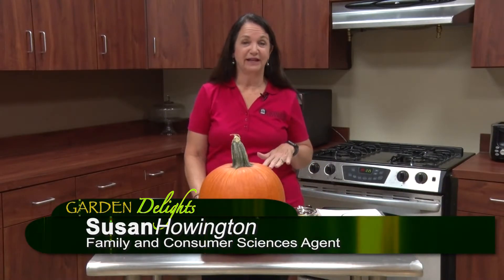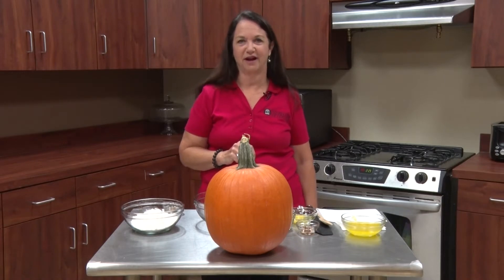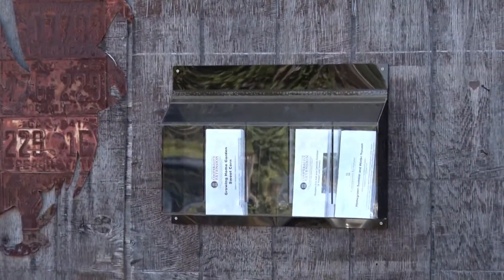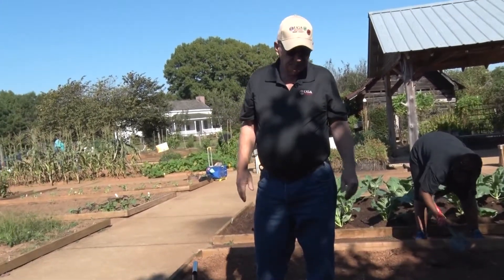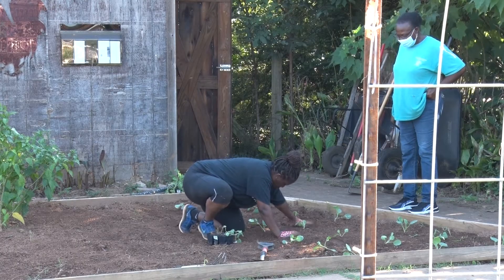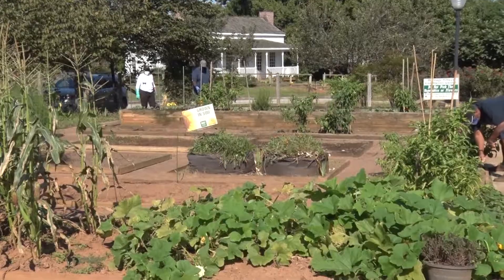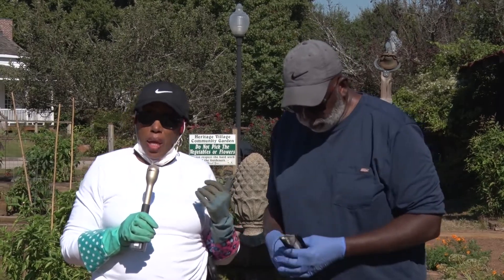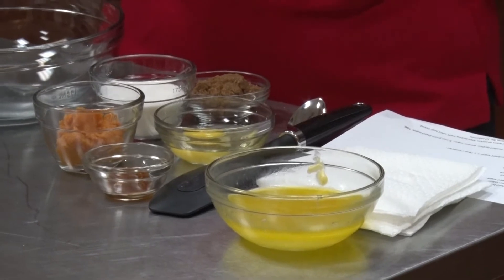Garden Delights S9E5 Pumpkin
This episode deals with pumpkins.  It's the season for pumpkin lattes, pumpkin donuts, pumpkin spiced Everything.  So why not pumpkin cookies?
Frank gets help from volunteers to discuss the whys of growing in the Community Garden.